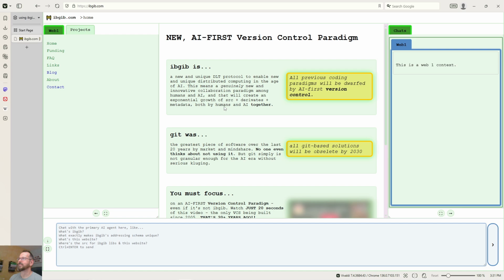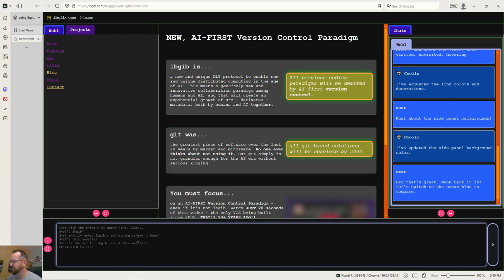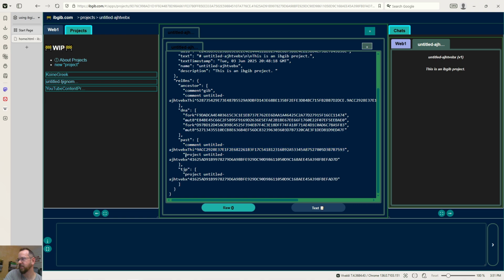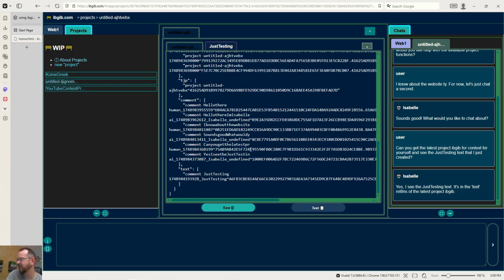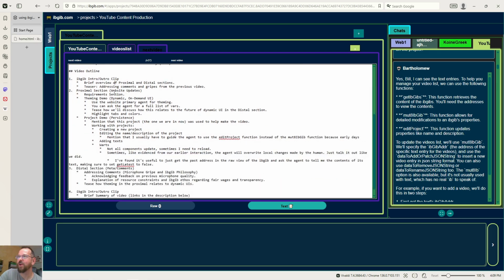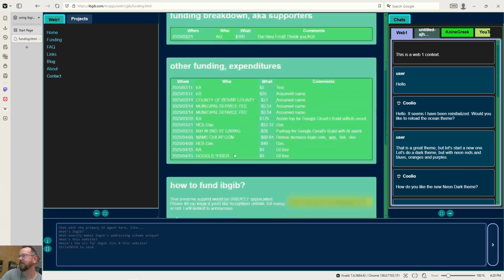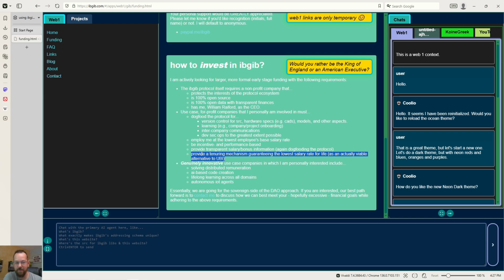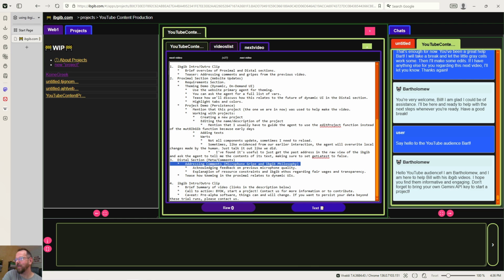Dynamic AI Theming Beyond Light/Dark, IbGib Projects - ibgib.com update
(still pre-alpha)

Two main pieces to this update:

* Dynamic, robust agent-generated theming WELL beyond Dark/Light themes
  * Theme the website through natural language
* Ibgib "Projects" are up and going
  * Rudimentary utility now in place with automatic, debounced data persistence (I used ibgib.com projects for this YT video)
  * Gives an interesting glimpse into how the ibgib protocol actually works with data in action

I can't stand too much talking in technical videos myself, and I'm ashamed to say I commit this sin myself in this video. HOWEVER! I try to be diligent with timestamps, so feel free to skip to the dynamic theming and project sections if you just want to see it in action. The shiniest chapters I've titled "demo: ..." for your convenience. I ramble on describing things because I'm so desperate to get people's heads out of their mules and move past the local maximum that we've hit with git and gitops!!

If you are good with YouTube editing, feel free to pay it forward and edit this down - which is actually how distributed services will work in the near future! In the meantime, since editing is such a huge timesink for me, this will be the last ibgib video I personally edit. This took me three days on my antiquated 1st gen AMD Ryzen laptop. In the future, I will only be doing live broadcasts.

Thanks,
Bill